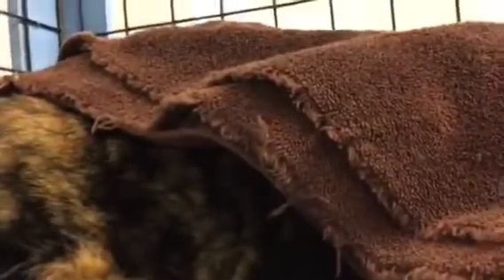Penny & Winnie Kitty Mail!!